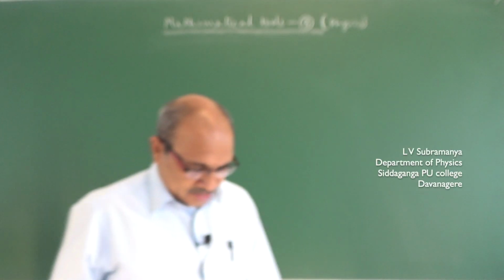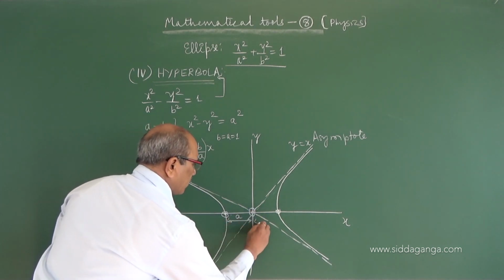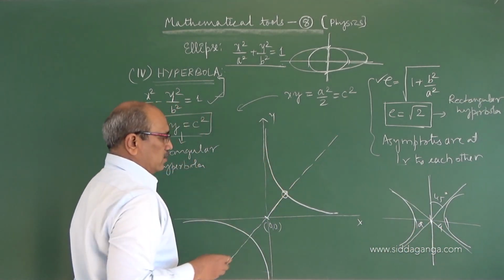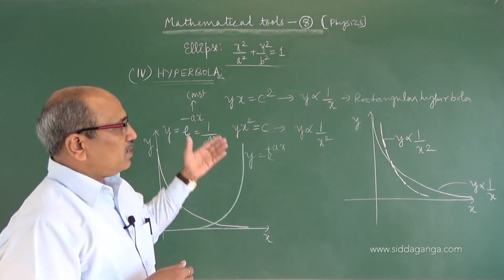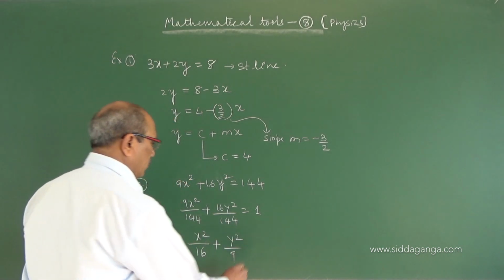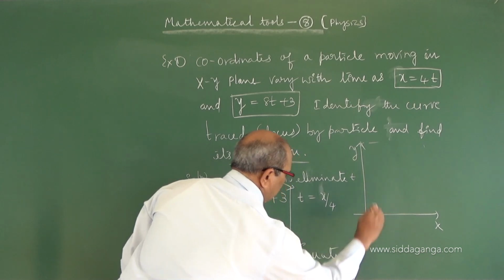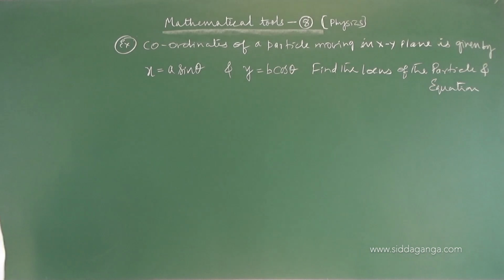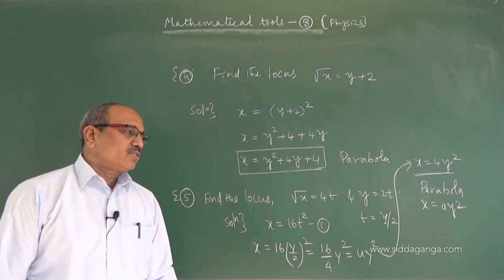1 PUC - PHYSICS - MATHEMATICAL TOOLS - PART 8